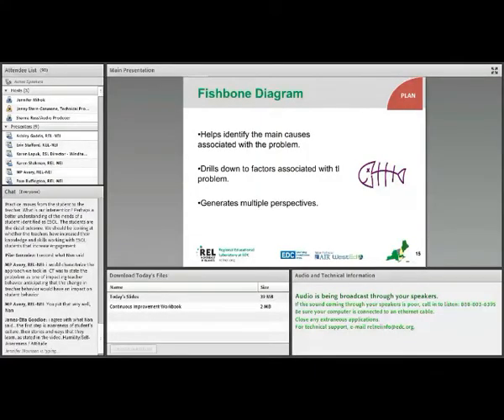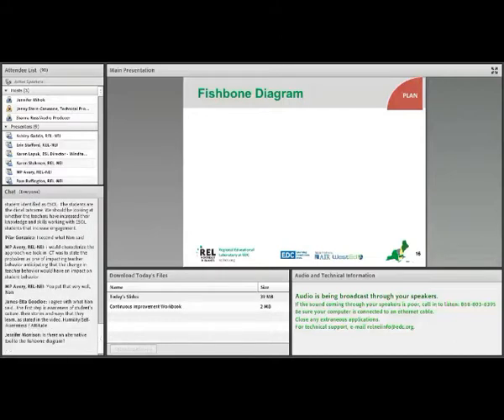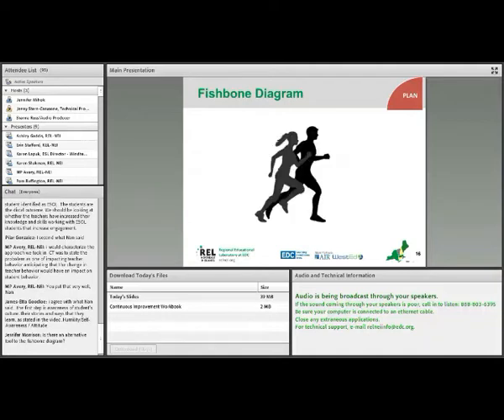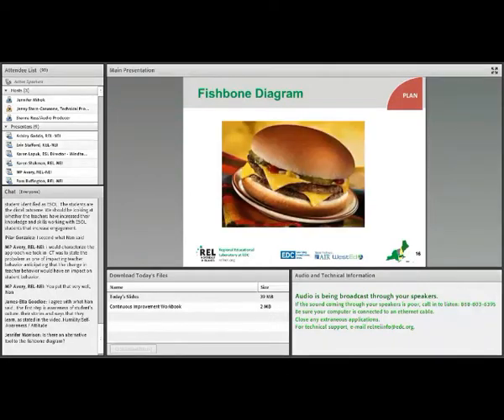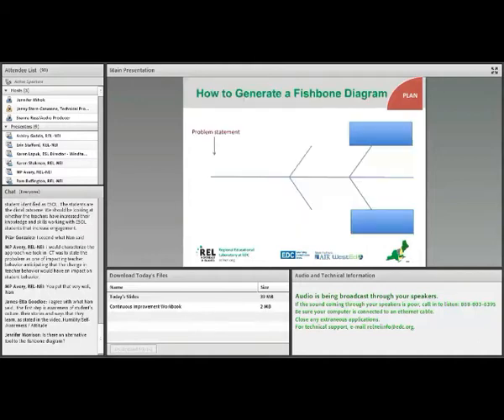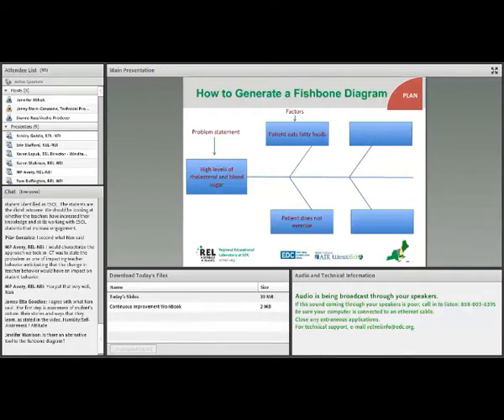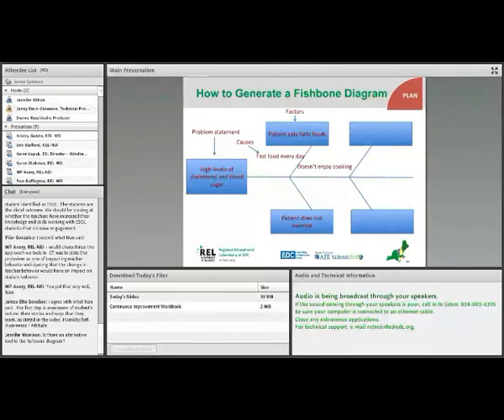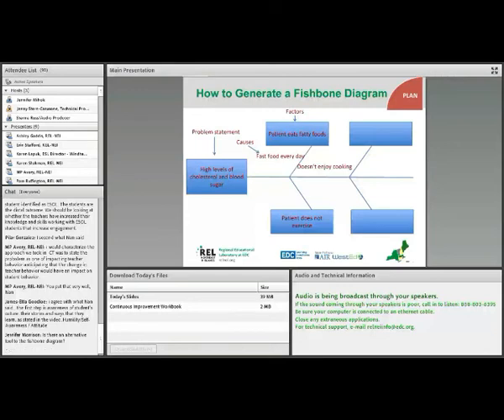Continuous Improvement in Education Excerpt 3: Fishbone Diagram (REL Northeast)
Facilitators Sheila Rodriguez and Karen Shakman introduce the continuous improvement process and the tools that guide its implementation. Participants learn about the model and six core principles of improvement, illustrated in an educational context by a real-world case example. This interactive webinar also presents various continuous improvement tools, such as the Plan-Do-Study-Act cycle, that participants can use in their own settings. Representatives from two districts that have used the continuous improvement process reflect on their successes and challenges in its implementation. This webinar was hosted by REL Northeast & Islands research alliances for English learners, rural districts, and educator effectiveness.

Excerpt 3. Fishbone Diagram: Dr. Karen Shakman highlights a tool, the Fishbone Diagram, as used in continuous improvement and illustrates its use with an example.